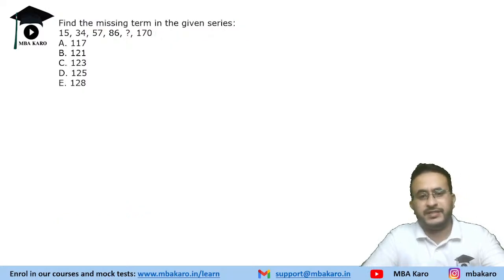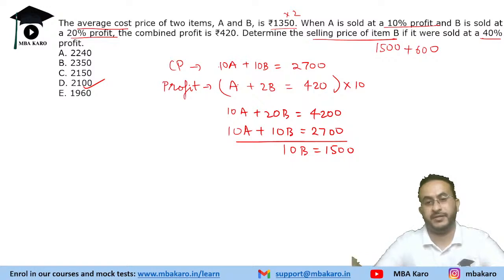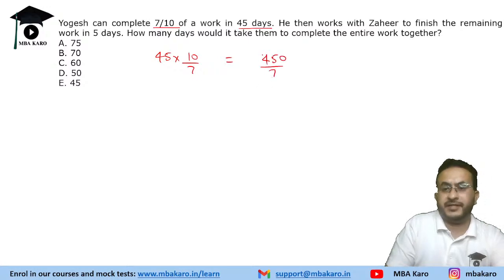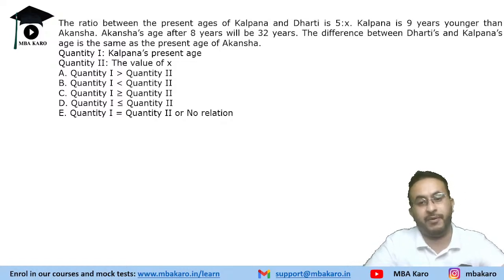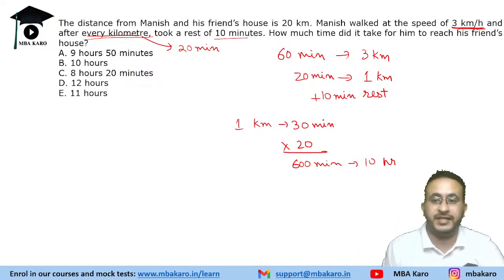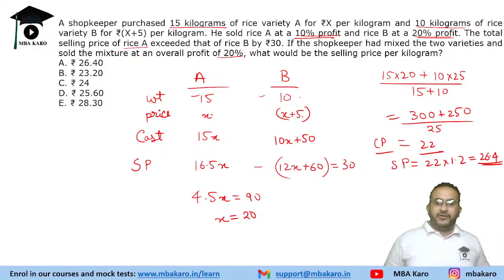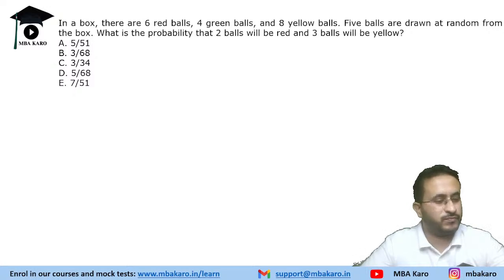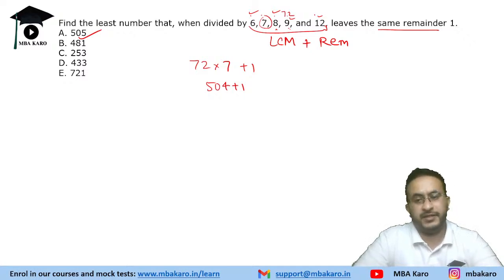MAHCET MBA 2025 Revision | One Shot Quant Revision | QA marathon for score boost | Tips and Tricks